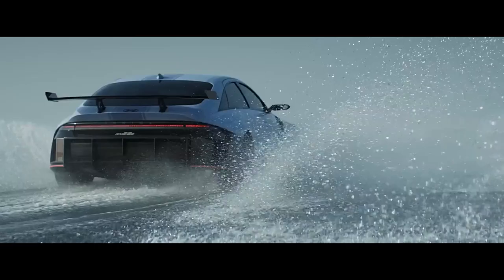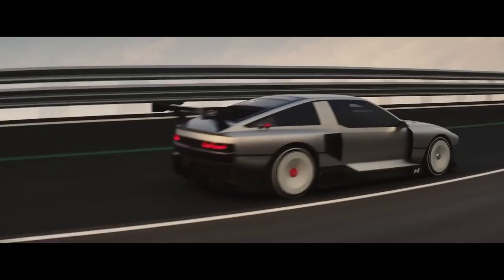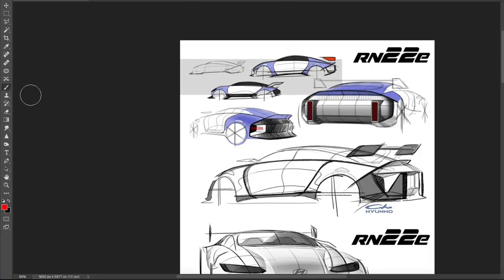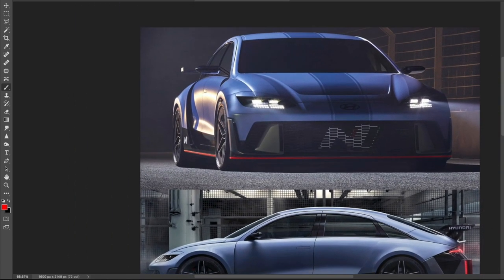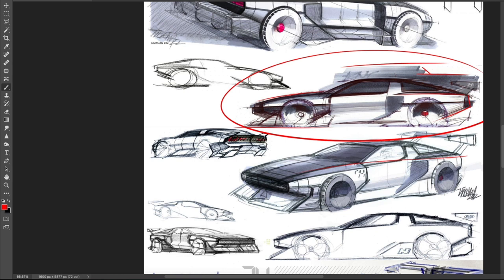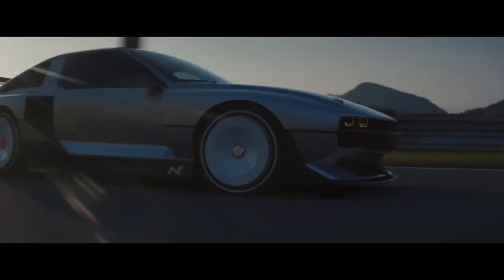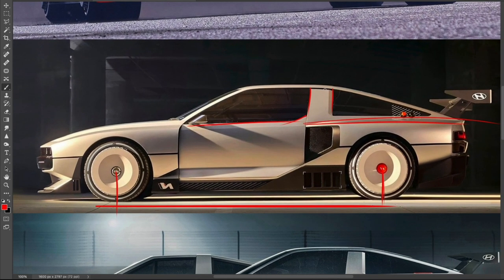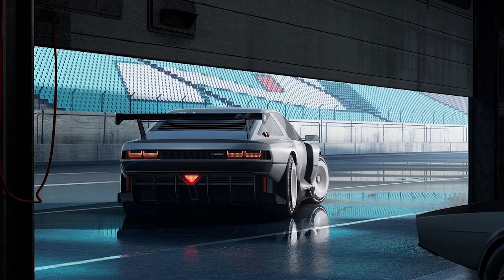Hyundai just BLEW MY MIND!!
Hyundai just unveiled two concepts that I think will change the way people perceive EVs. The RN22e and specifically the absolute masterpiece that is the N Vision 74 Concept brings Hyundai into a league of their own.

In my opinion, Hyundai is now the most exciting car brand out there because they are bringing back what’s been lacking for so long in the automotive industry - passion for not only performance, but a great passion for car design.